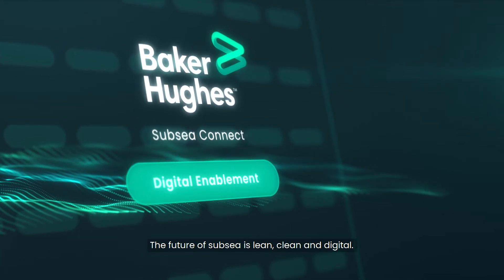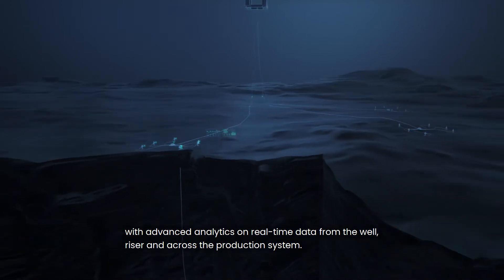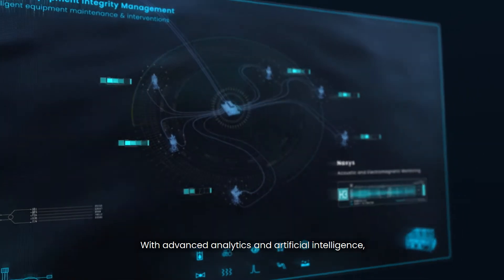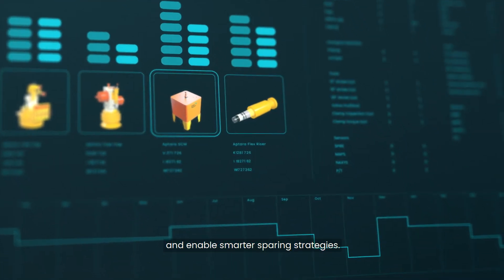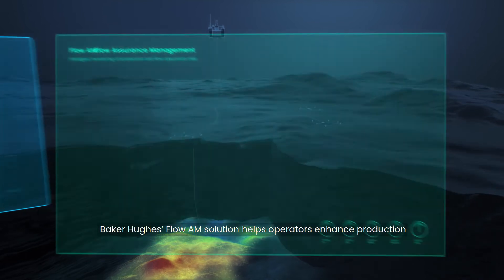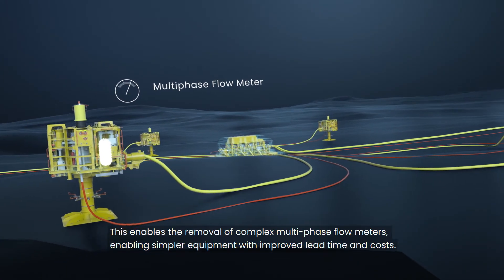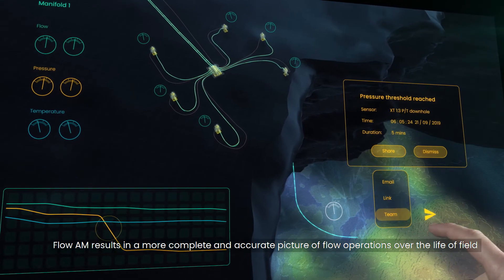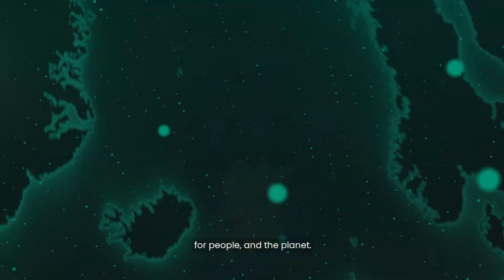Subsea Connect Digital Solutions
The future of subsea is clean, clean and digital. It is enabled by Baker Hughes' Subsea Connect digital solutions for Equipment Integrity and Flow Assurance. These solutions enable safer and more efficient operational decision making, with advanced analytics on real-time data from the well, riser and across the production system. These digital solutions are part of Baker Hughes' life-of-field approach.